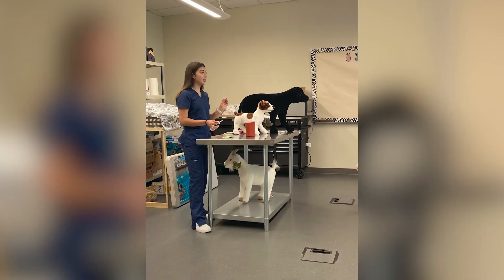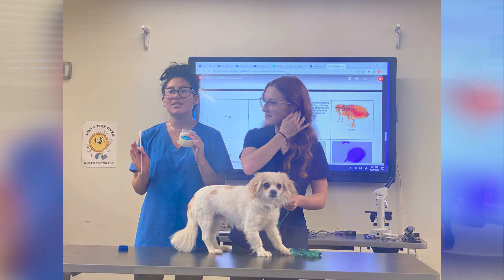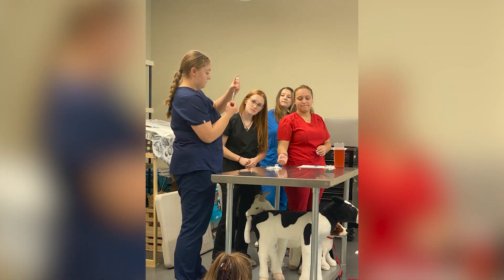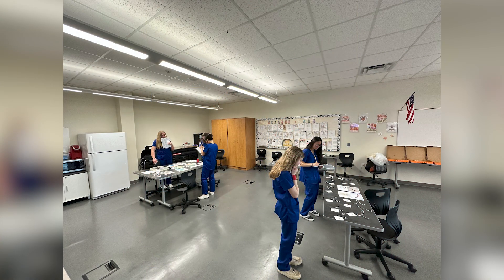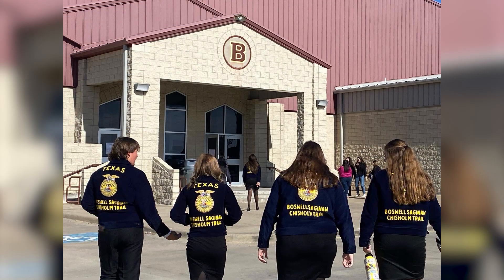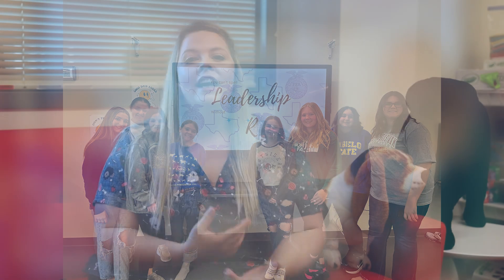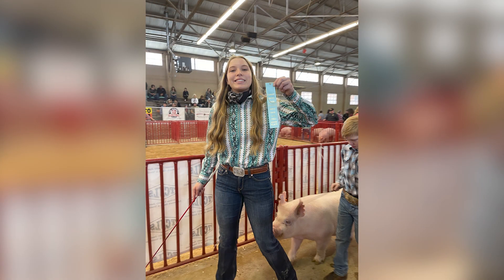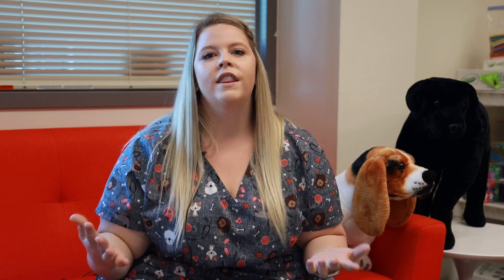Vet Med 2